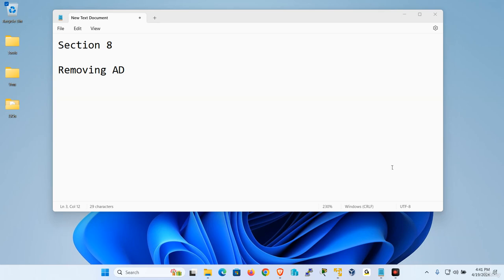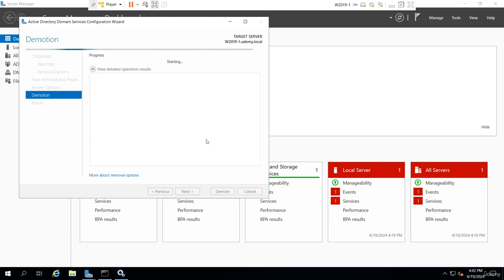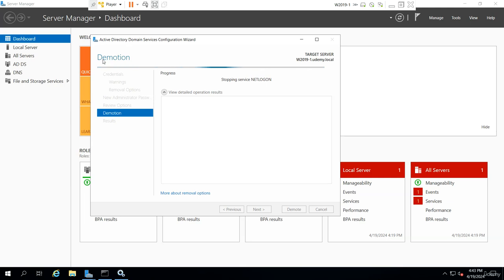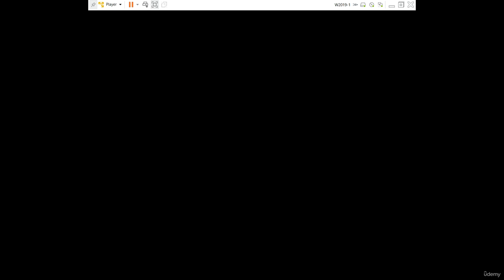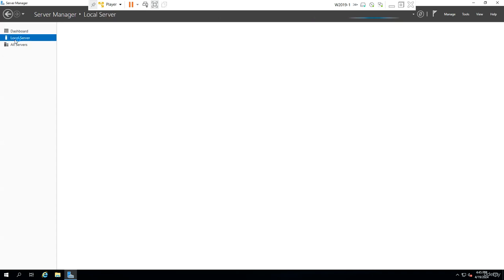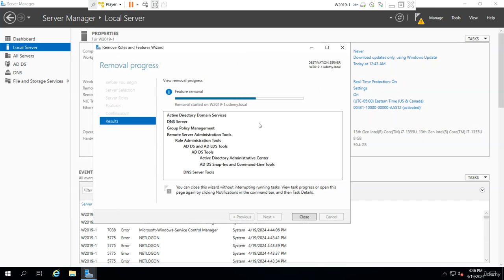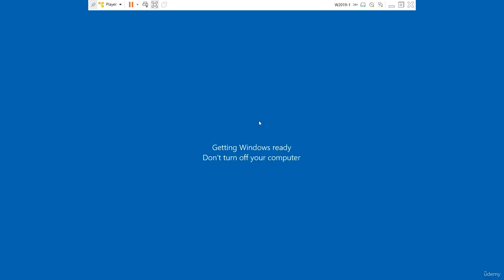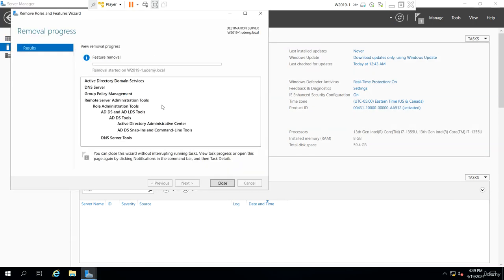27 Removing Active Directory From The 1st Server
### Removing Active Directory from the 1st Server

Removing Active Directory Domain Services (AD DS) from the first server in a domain can be a significant task, as this server often holds important roles and responsibilities within the Active Directory environment. Below are the steps to safely and effectively remove AD DS from the first domain controller.

### Prerequisites

1. **FSMO Role Transfer**: If the server holds any FSMO roles (like Schema Master or Domain Naming Master), you must transfer these roles to another domain controller before proceeding.
2. **Data Backup**: Ensure that you have backed up any critical data on the server to prevent data loss.
3. **Replication Health Check**: Verify the replication status of the server with other domain controllers. Use the command:
   ```bash
   repadmin /replsummary
   This will help ensure there are no issues before demotion.

### Steps to Remove Active Directory

Using Server Manager

1. **Open Server Manager**:
   - Log into the first server where AD DS is installed.
   - Open **Server Manager** from the Start menu.

2. **Navigate to Remove Roles**:
   - Click on **Manage** and select **Remove Roles and Features**.

3. **Remove Roles and Features Wizard**:
   - Proceed through the wizard by clicking **Next** until you reach the **Server Roles** section.

4. **Uncheck Active Directory Domain Services**:
   - Uncheck the box for **Active Directory Domain Services**.
   - If prompted that other features depend on this role, confirm the removal.

5. **Demote Domain Controller**:
   - Since this is the first domain controller, you will need to demote it:
     - Select the option to demote the domain controller.
     - You may be prompted for domain admin credentials.
     - Follow the prompts to complete the demotion process.

6. **Complete the Removal Wizard**:
   - After the demotion, complete the wizard to remove the AD DS role.

7. **Restart the Server**:
   - Restart the server to finalize the removal process.

Using PowerShell

You can also remove AD DS using PowerShell commands:

1. **Open PowerShell as Administrator**:
   - Search for `PowerShell`, right-click it, and select **Run as Administrator**.

2. **Demote the Domain Controller**:
   - Use the following command:
     ```powershell
     Uninstall-ADDSDomainController -ForceRemoval -Credential (Get-Credential)
   - Enter your domain admin credentials when prompted.

3. **Remove the AD DS Role**:
   - After demotion, use the following command to remove the AD DS role:
     ```powershell
     Remove-WindowsFeature -Name AD-Domain-Services

4. **Restart the Server**:
   - Restart the server to apply all changes.

### Post-Removal Actions

- **Verify Removal**: After the server restarts, confirm that AD DS has been removed by checking Server Manager or running:
   ```powershell
   Get-WindowsFeature
- **Clean Up Metadata**: If this server was the only domain controller, you may need to clean up AD metadata using `ntdsutil` to remove lingering references.
- **DNS Cleanup**: Check for any DNS entries related to the removed server and ensure they are cleaned up to prevent network issues.

### Important Considerations

- **Last Domain Controller**: If this is the last domain controller in the domain, you must ensure that the domain is properly prepared for removal.
- **Backup and Recovery**: Always have a backup plan in case you need to restore Active Directory services.

### Conclusion

Removing Active Directory from the first server is a critical operation that requires careful planning and execution. By following these steps, you can effectively demote the first domain controller and remove AD DS, ensuring minimal disruption to your network environment.